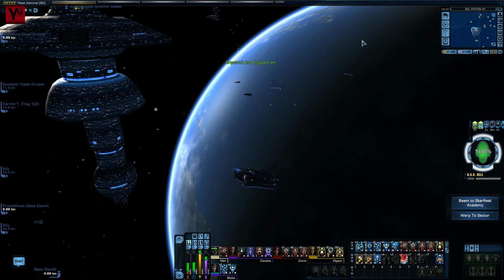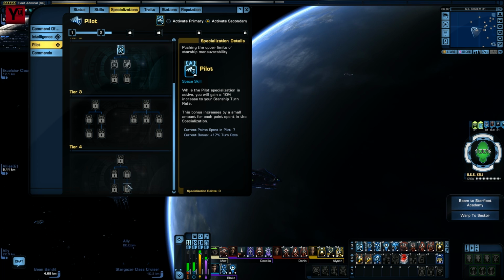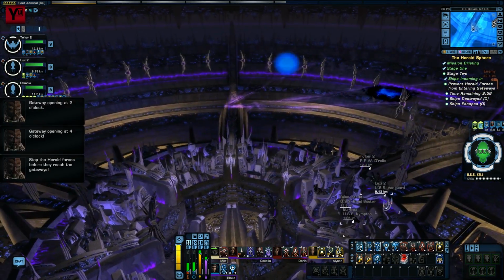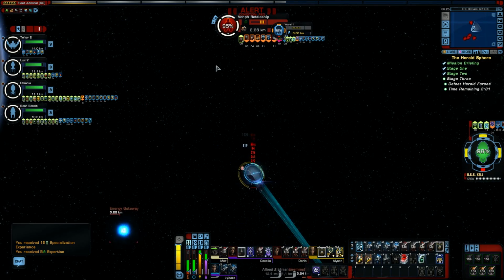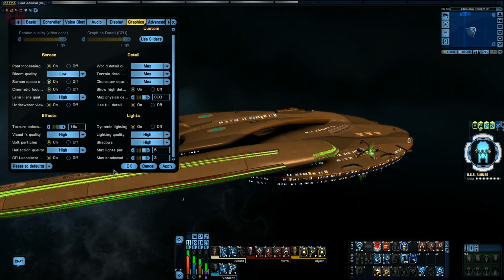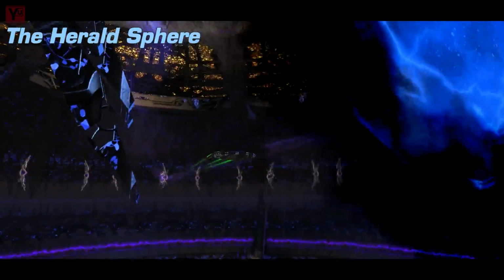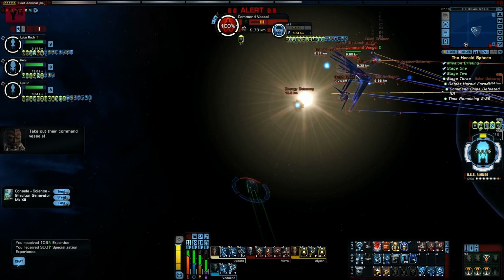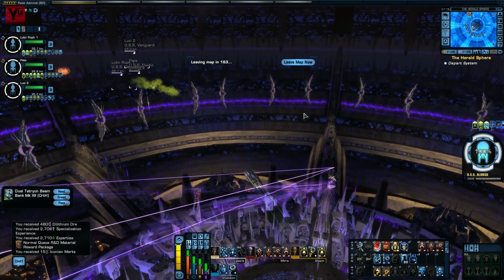Timewarp Live: Herald Sphere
Excerpts from the 19th of March livestream.  Featuring two runs of Herald Sphere and some...interesting...visual bugs.

Yes, I'm predictable.